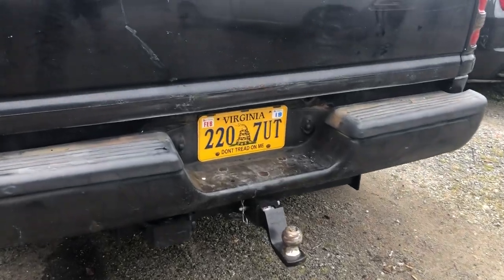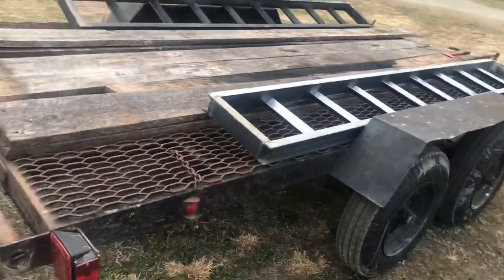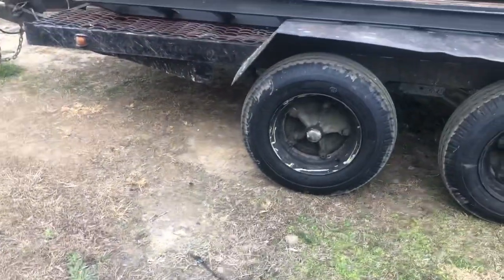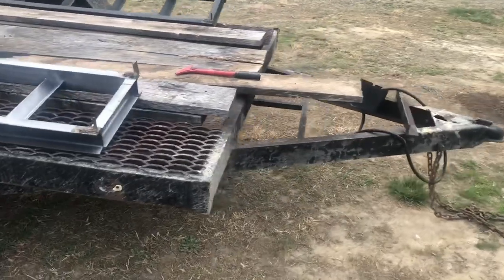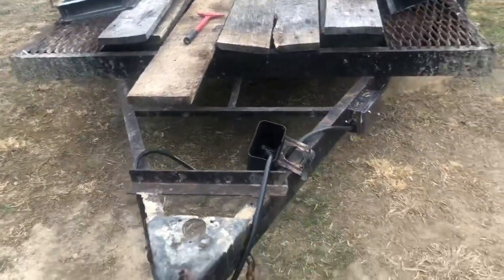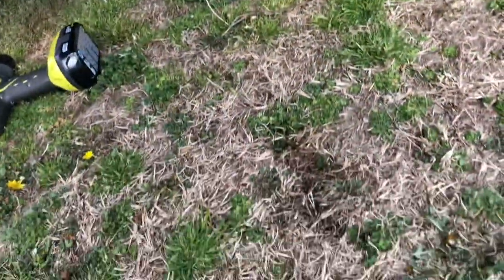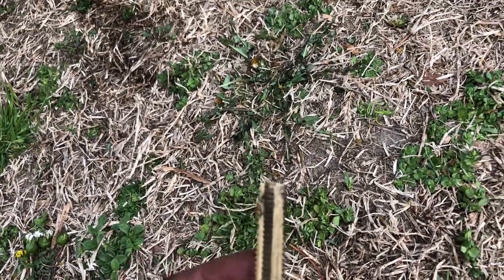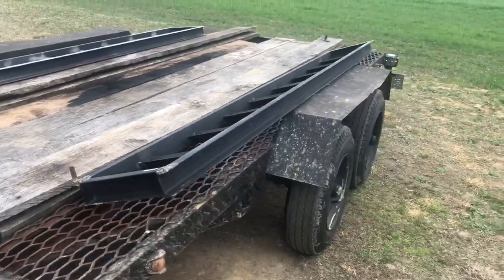Fixing a loose receiver hitch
Today i show you a neat trick to take the slop out of a receiver hitch